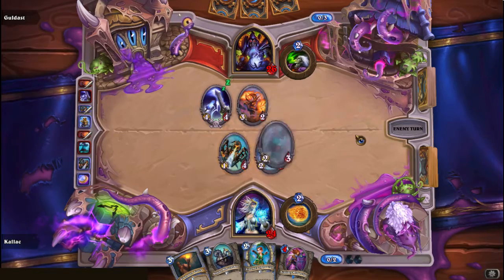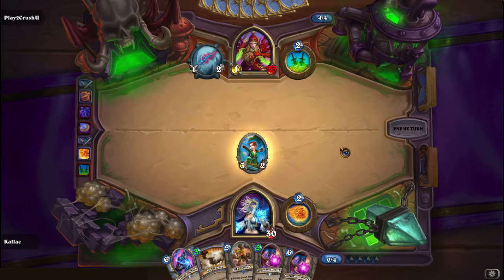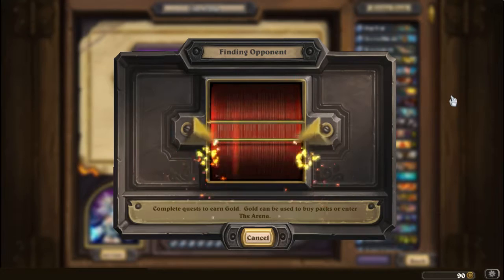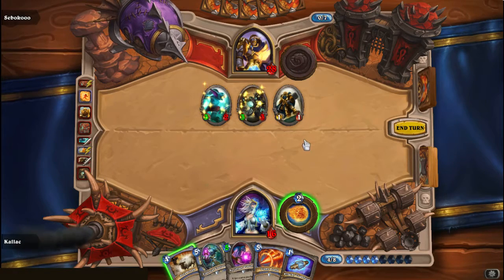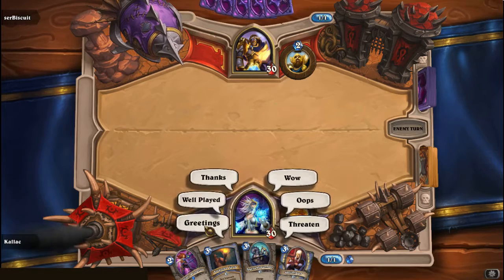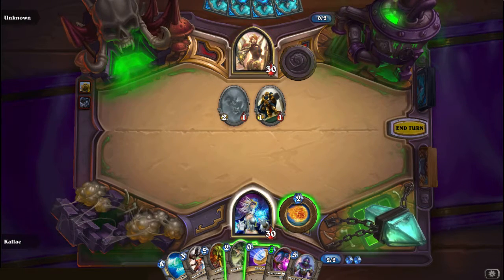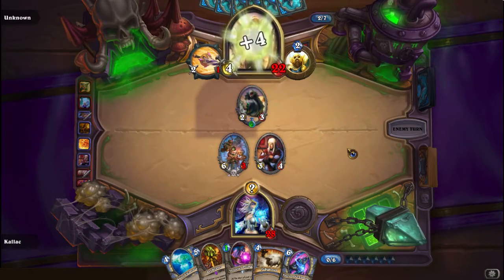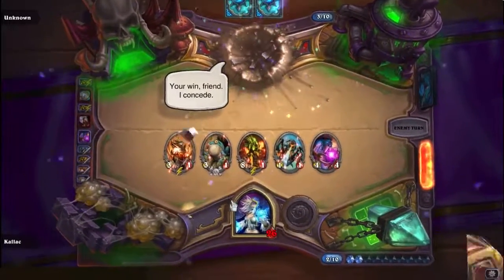Arena of the Old Gods: Mage (part 2) - Rooster Plays... [Hearthstone: Arena]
In this episode:
After starting out 3-0, the nerves strike. There are some pretty good decks out there... is the RNG with us today?

In this series we enter the Hearthstone Arena, trying our best to learn the new environment starting with the Old Gods expansion.

Daily content includes let's plays, first impressions and helpful gameplay commentary.

Coming soon:
-more series starting in the coming weeks!
-more Renowned Explorers challenges!
-daily Hearthstone videos, and more!